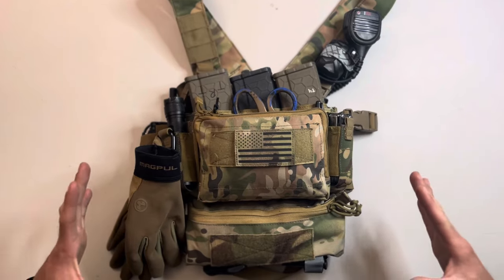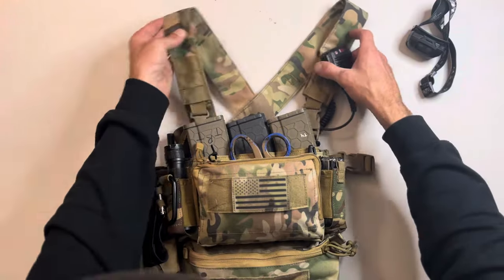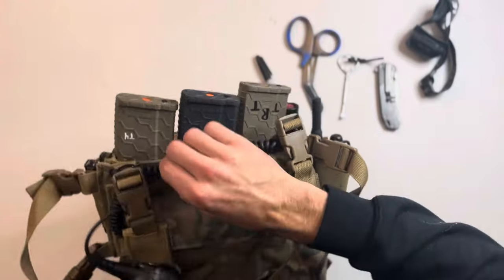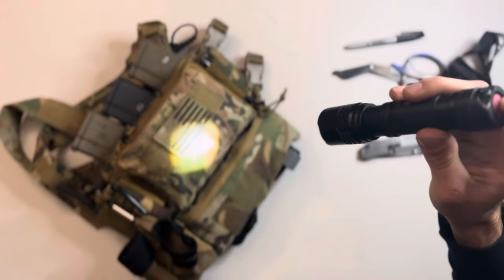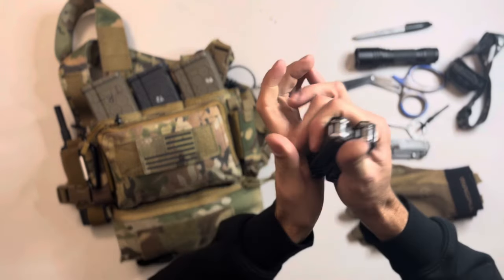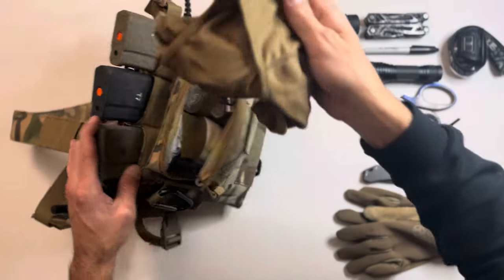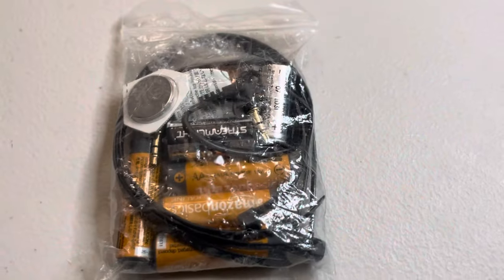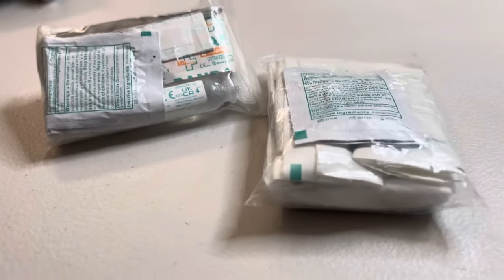Civilian Chest Rig Setup For 2024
If you own a rifle, you should own a chest rig in my opinion. It is a great way to have quick and easy access to your essential items. Find out what I run and why I run them in this Complete Chest Rig Setup And Review. If you have any questions, comments, or suggestions, make sure to shoot me a comment.